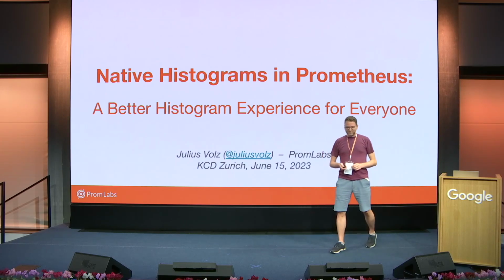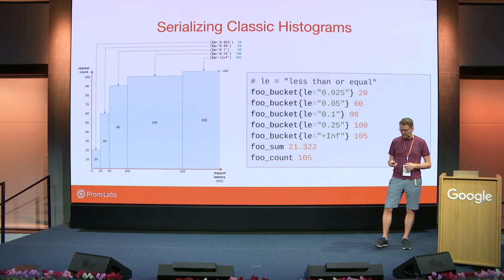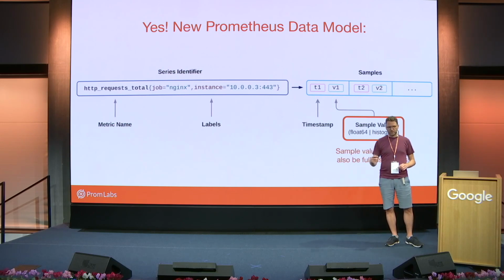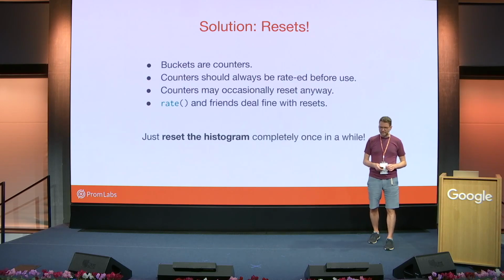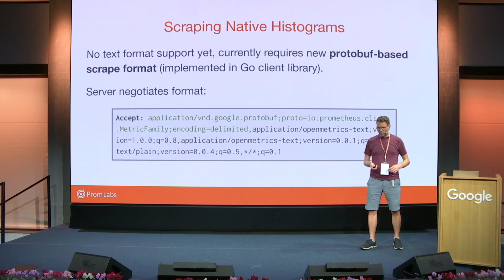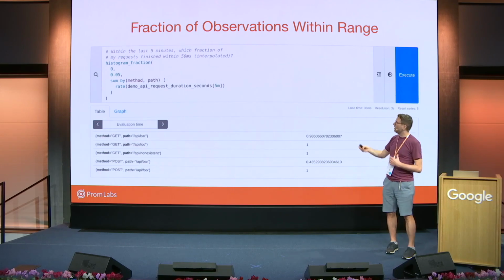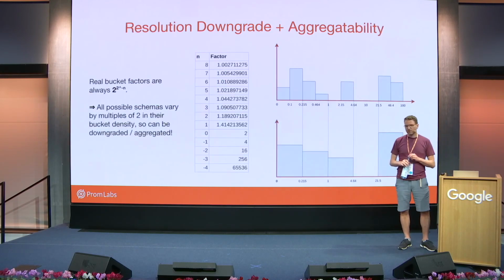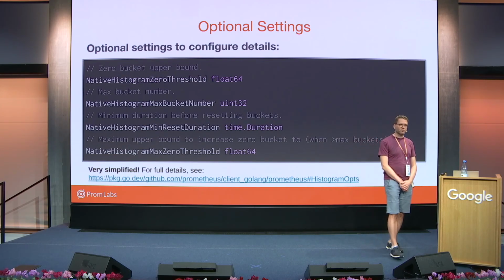Julius Volz – Native Histograms in Prometheus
Histograms are crucial for anyone who wants to track service latency and other numeric value distributions in Prometheus. However, the existing ""legacy"" histograms in Prometheus come with a number of painful drawbacks: they require manual and static bucket configuration, generate a separate time series for each configured histogram bucket, and thus require you to make hard tradeoffs between a histogram's resolution and cost.

In this talk, Prometheus co-founder Julius Volz will present a new ""native"" histogram metric type that is currently being added to Prometheus. These native histograms allow you to track value distributions in higher detail at a significantly lower storage and processing cost, while also reducing the manual bucket configuration effort. Julius will explain how native histograms work, how they achieve these key benefits, and how you can use them in Prometheus today in an experimental fashion.